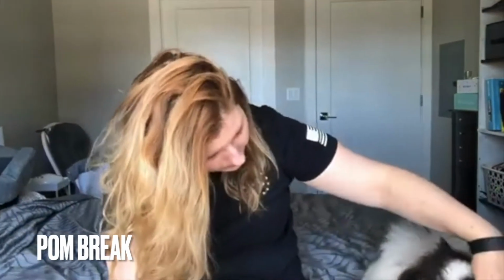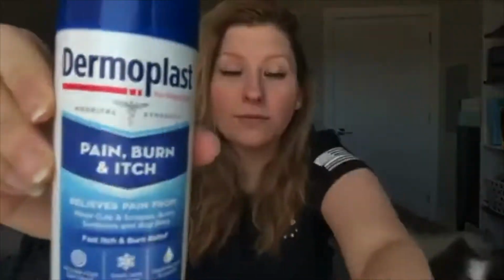I HAD A BABY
In this video, I walk you through what I found helpful to have at the hospital, what I didn’t need to pack for my stay at the hospital, and some general information I wish I knew before giving birth.

I gave birth to a baby girl, was induced, and received an epidural.  I went in to the hospital for a routine 39 week check up and was admitted when they saw very low fluid in my uterus.  Thankfully, my mom was with me to help with everything- including helping me take care of my dog, Titan.

Linked below is the video in which I pack my hospital bag.  A few weeks after packing the bag, it was stolen from my car and I had to build a whole new hospital bag.  I kept the new bag in my apartment rather than in my car.